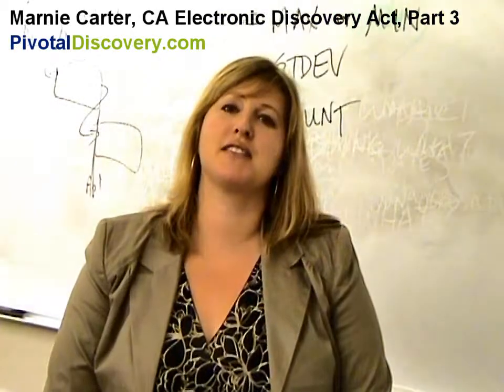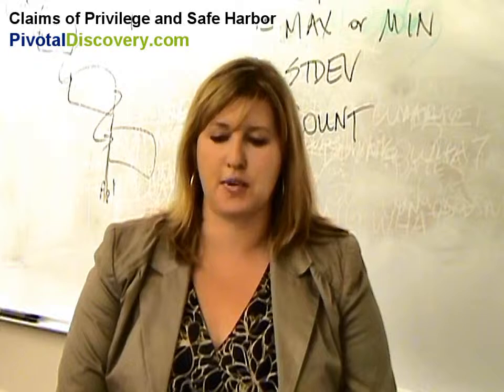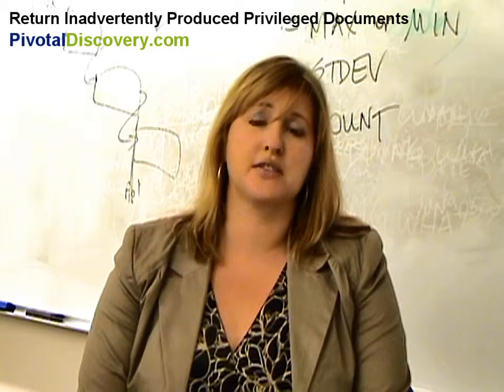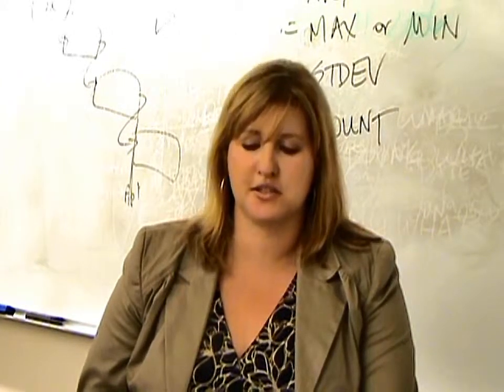Marnie Carter, CA Electronic Discovery Act, Part 3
Marnie Carter shares some of the important differences between the California Electronic Discovery Act and the Federal Rules of Civil Procedure regarding claims of privilege and safe harbor.